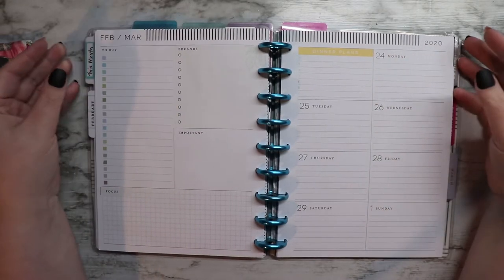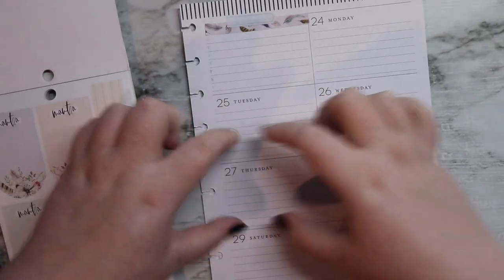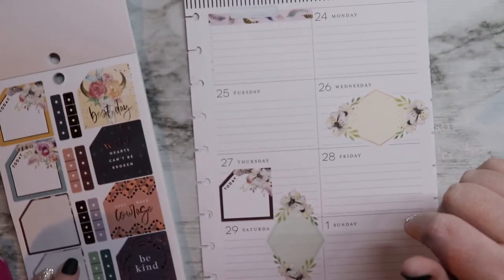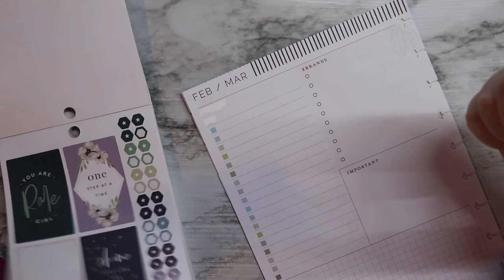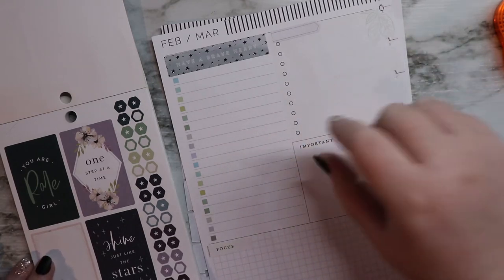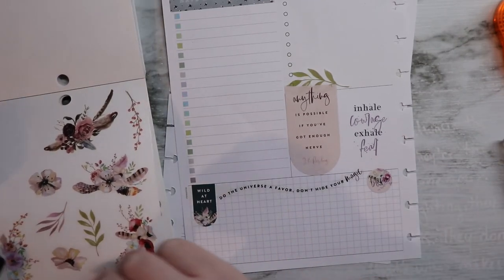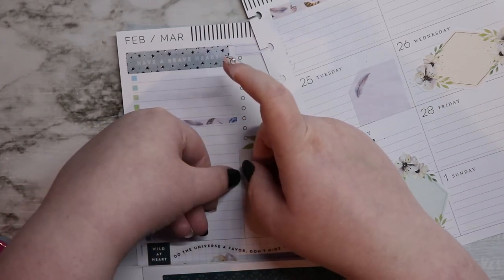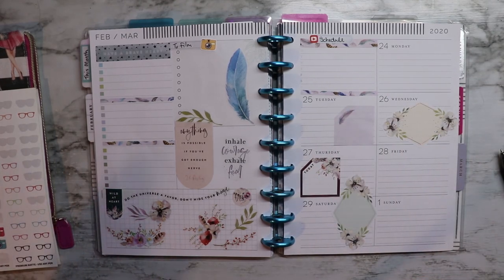Chatty Plan With Me | HB90 Writing & Social Media Happy Planner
Time for this week's moment of zen.

Book, tea, and plants stickers @planningwithkay
Also, check out @gingerreadslainey  and @HeartBreathings

Next Live Write-In - TBA
Next Authortube Chat - March's chat will be on Kate's channel. Date TBA

I post reading, writing, book, and planner related content Mondays and Wednesdays + Bonus Weekend videos!

Opening and End Music: "Viking" By Aakash Gandhi

Thumbnails: All video thumbnails that feature a background picture without my face or shelves (unless otherwise noted) are from Unsplash.com